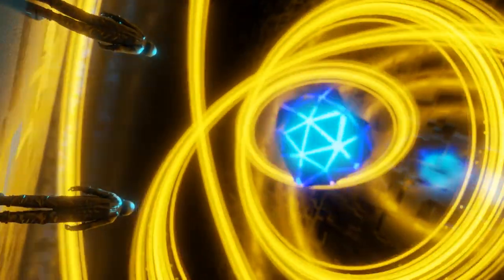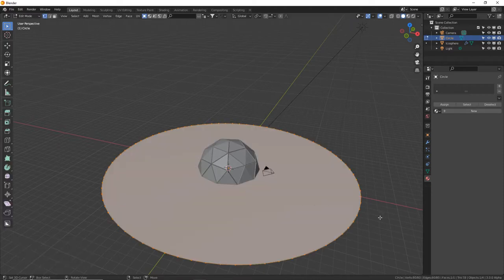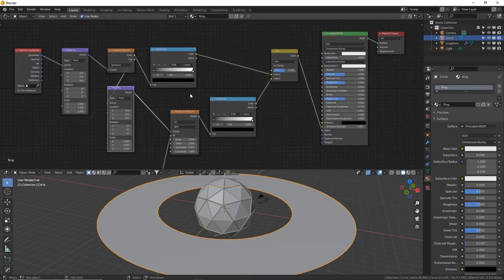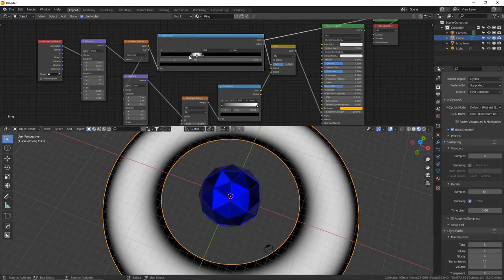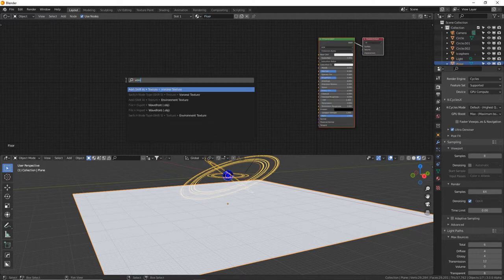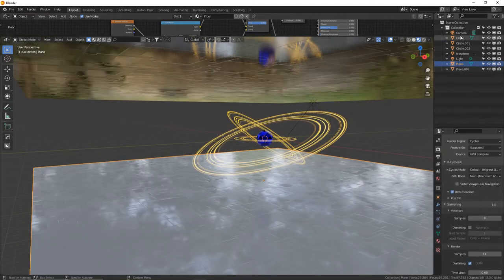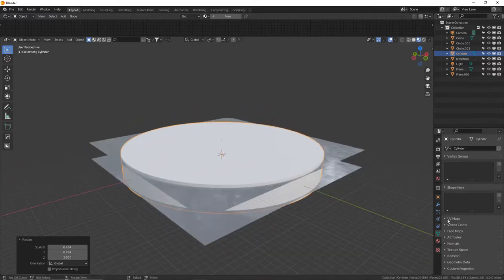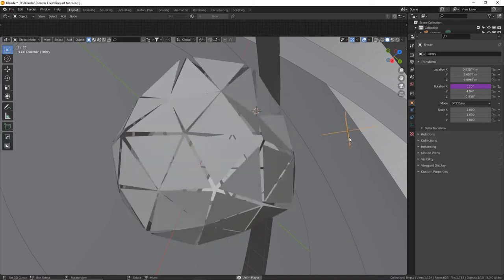Make an epic abstract scifi scene in Blender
Take Blender to another dimension with this fun tutorial where you'll learn to use nodes, create procedural textures, animate anything with drivers, setup your render, and add realism to your renders.